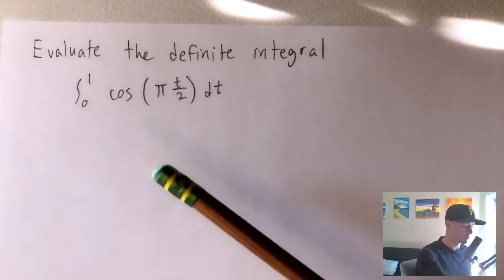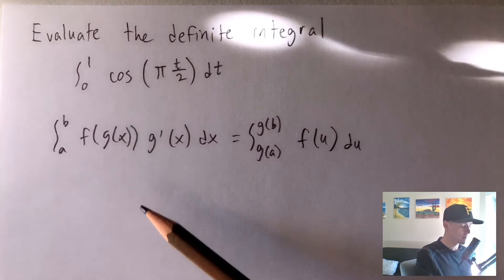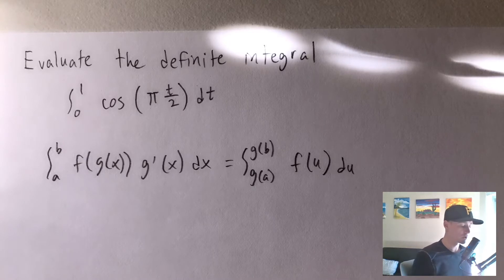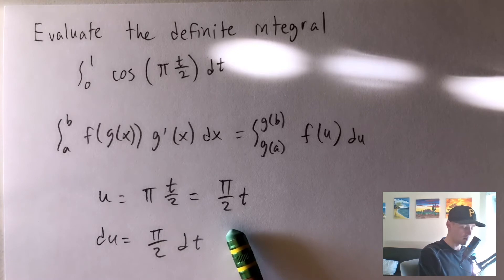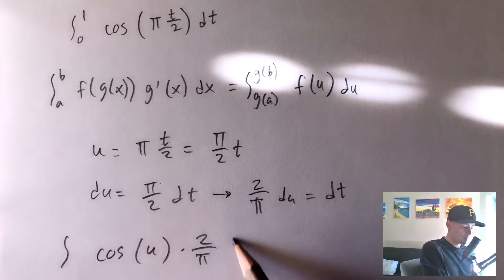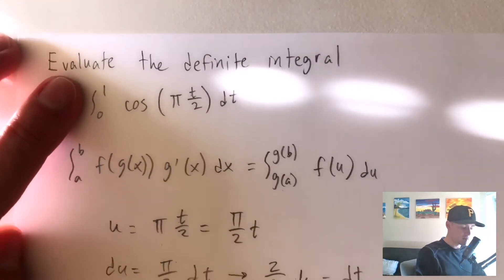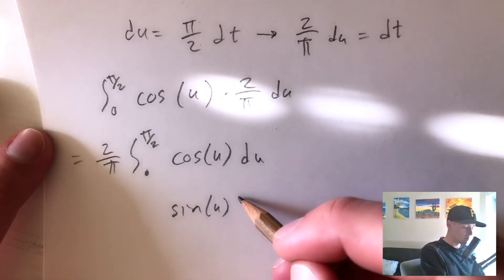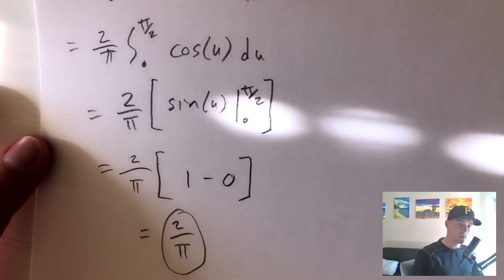EVALUATE THE DEFINITE INTEGRAL OF cos(pi t/2) | Evaluate the definite integral using u-substitution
Evaluate the definite integral of cos(pi t/2) dt.  In this video I show you how to find the definite integral using u-substitution.  Applying the u-substitution formula, you can find the definite integral by u-substitution.  This same process can be used to find other definite integrals by making a change of variable.